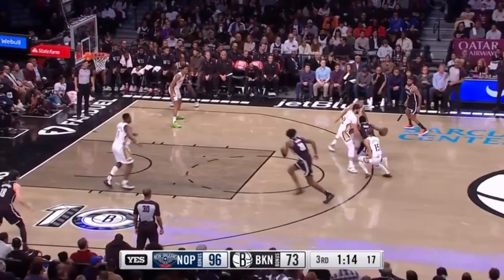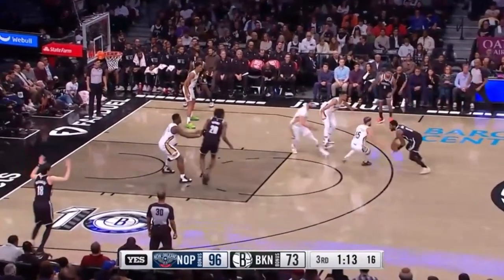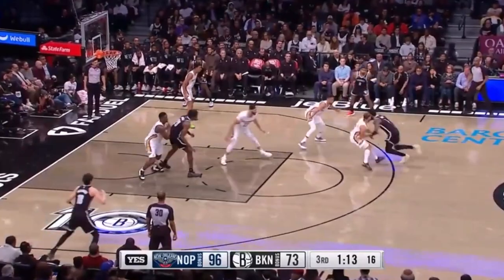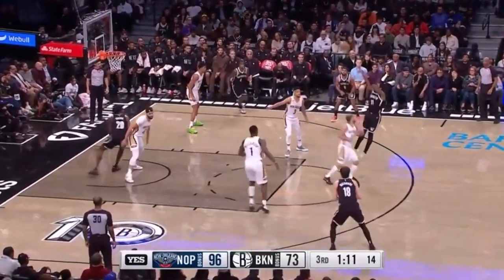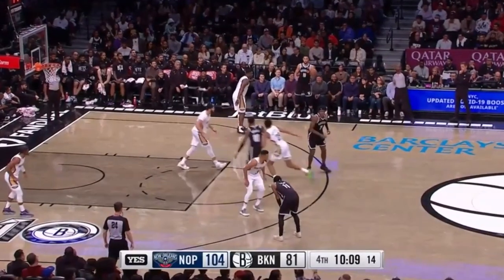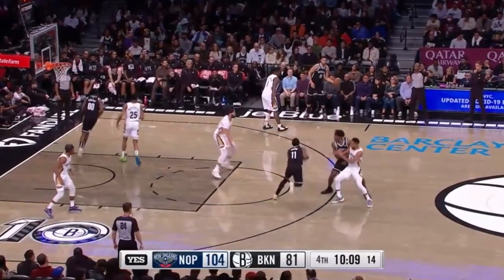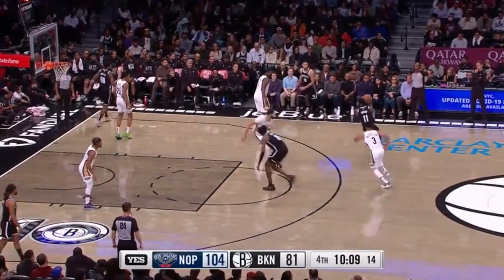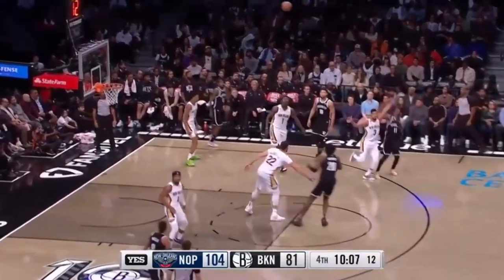The BEST Way to Watch Film as a Hooper 🔬 | Plus a Bonus Kyrie Irving Breakdown 👀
Watching film can be crazy valuable to us as hoopers, especially when it's done in detail! These "highs and lows" videos have been huge for me recently, and I wanted to share one of them with you, as well as give you an example of how I break them down. Enjoy!